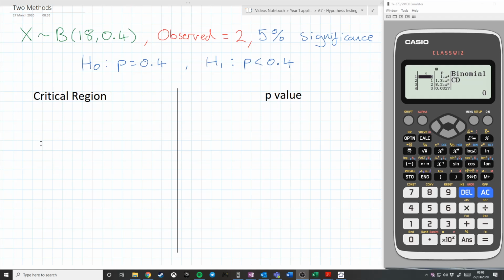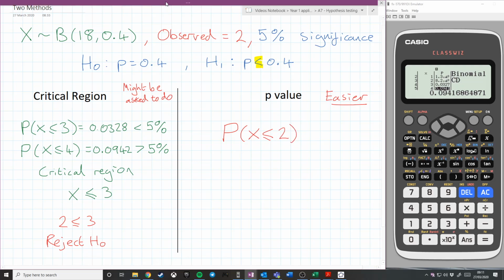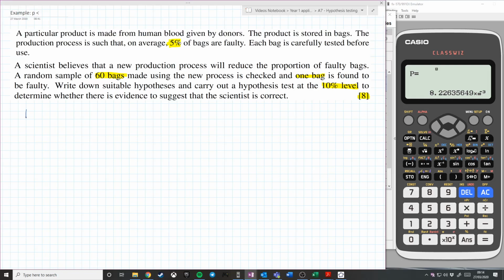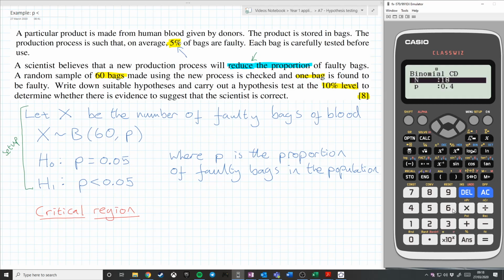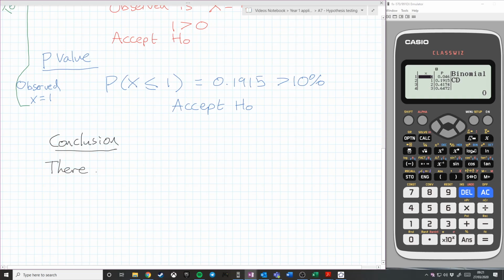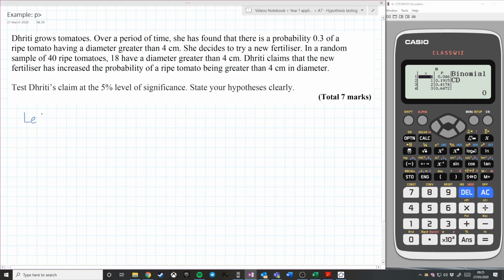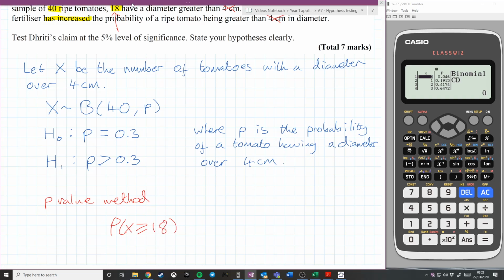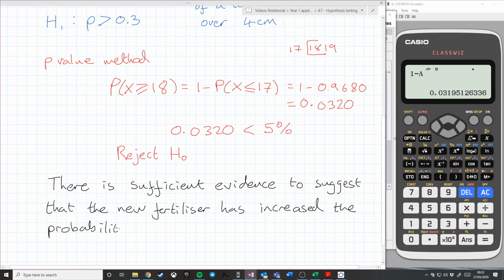Hypothesis testing Part 3 - One tailed tests - Edexcel A level maths Y1 applied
Covers Ex 7C